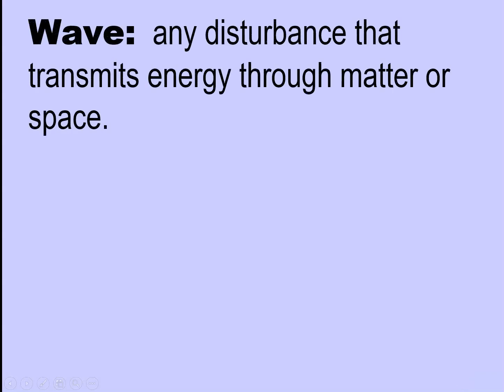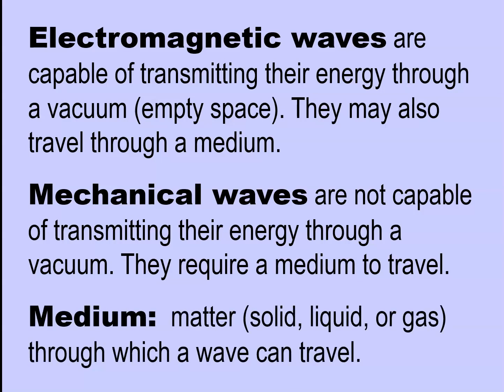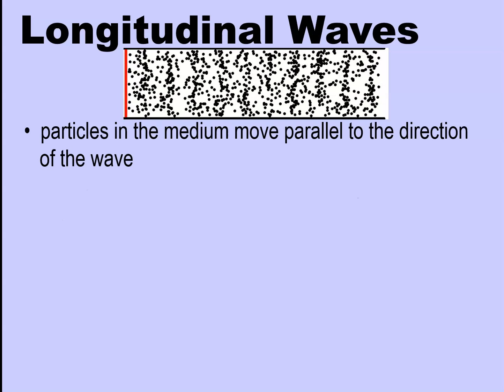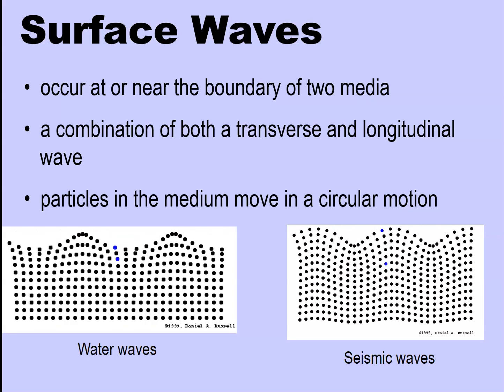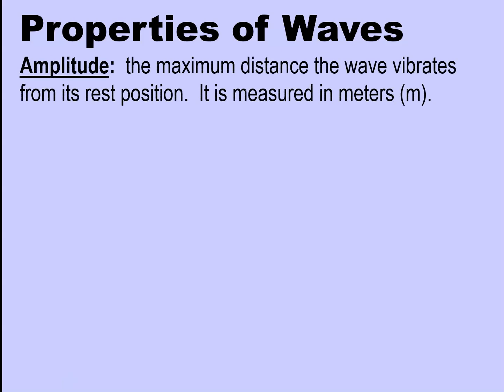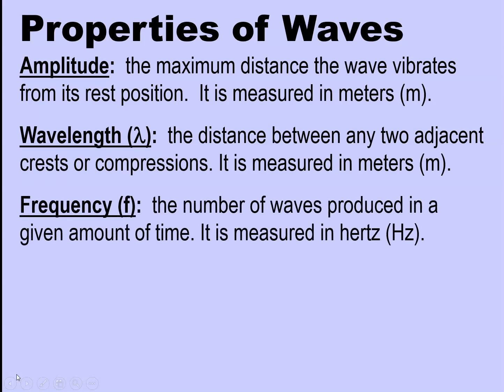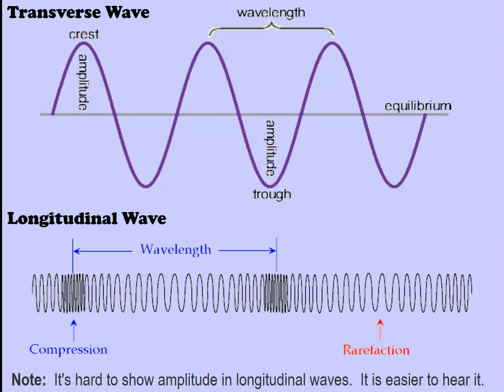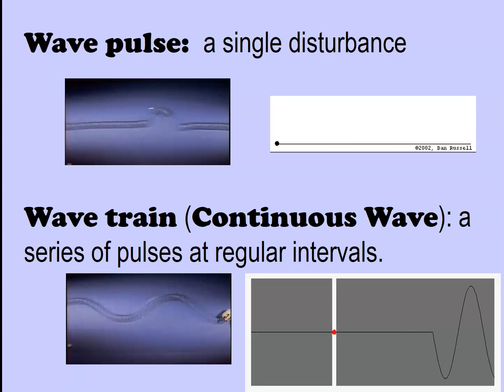Waves Notes PPT Video